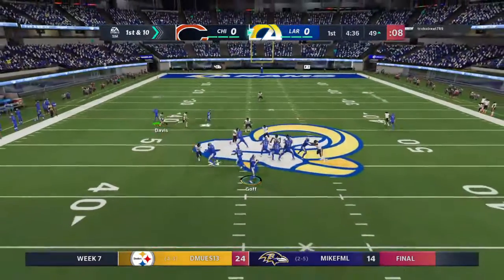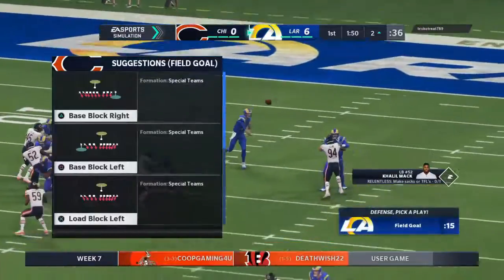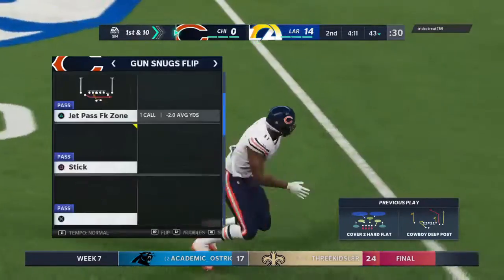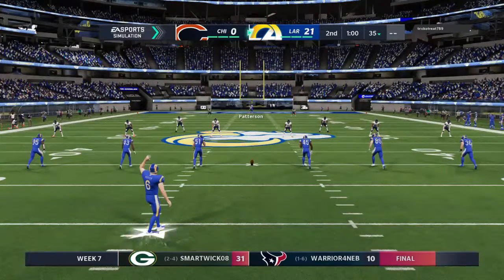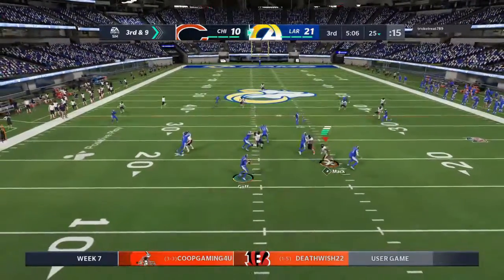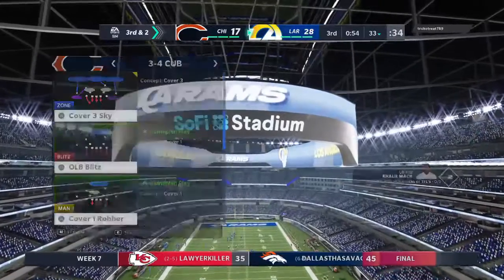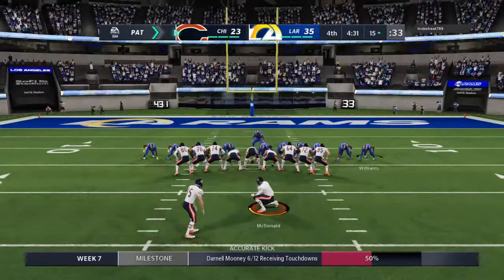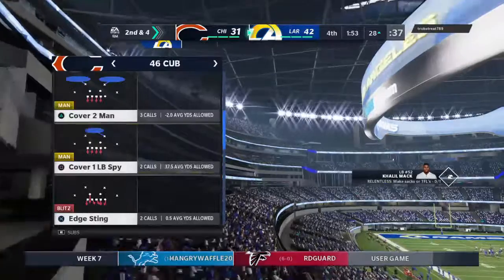VelocityPHD's Live PS4 Broadcast